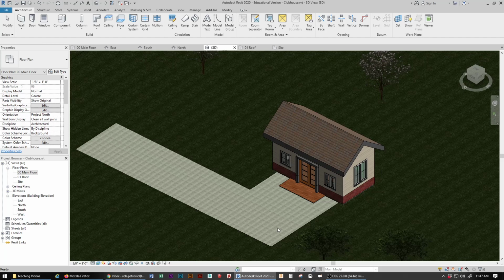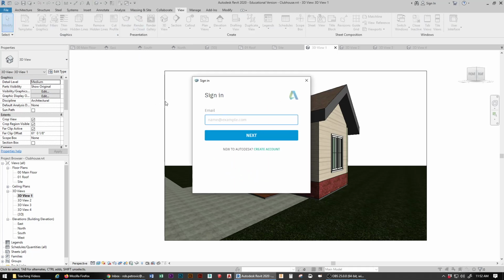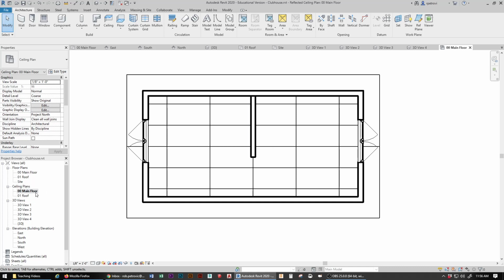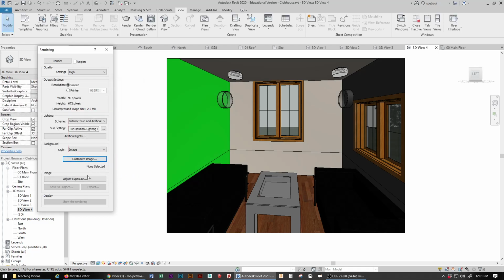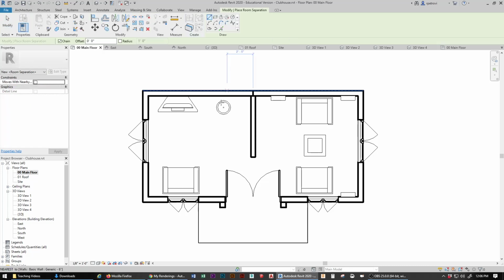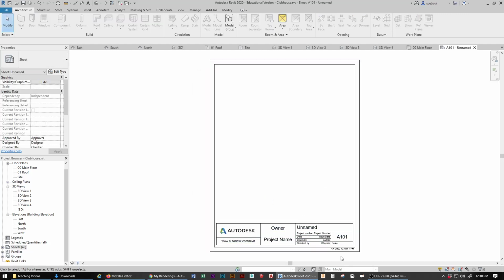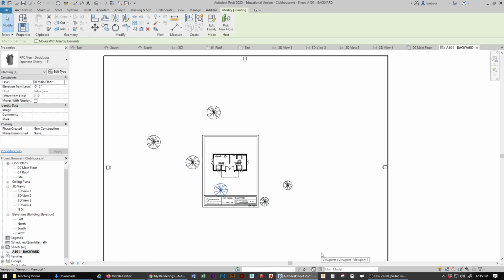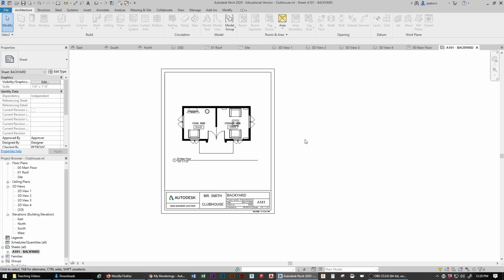Revit Intro Part C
0:00 Introduction
Adding cameras 0:28
Exterior rendering in the cloud 4:55
Adding lights for interior renders 7:15
Changing the ceiling type 11:18
Interior render settings 12:50
The render gallery and downloading images 14:50
Adding room separating lines and room tags 18:51
Filling the walls black 21:41
Creating a sheet 22:58
The title block 23:57
Adding a floor plan to a sheet 26:16
Scaling the floor plan 26:55
Hiding the trees 29:21
Cropping the floor plan 30:23
Moving the level bubble scale 31:25
Print settings 32:43